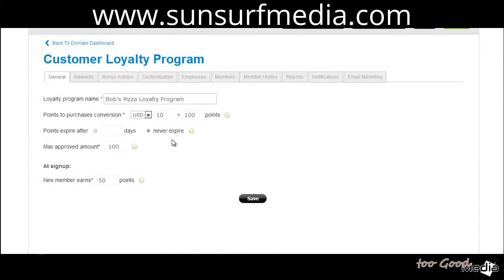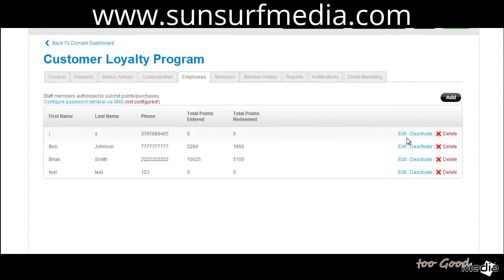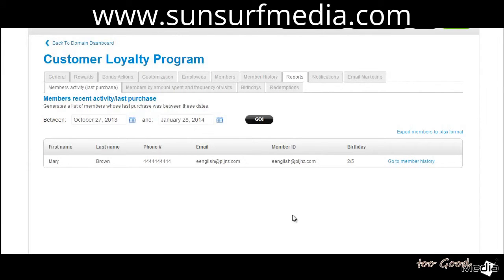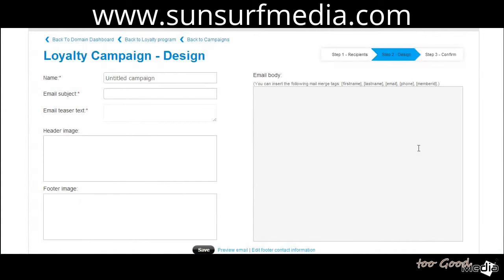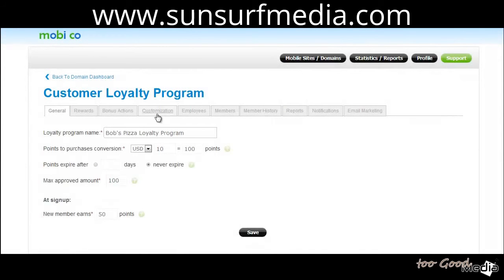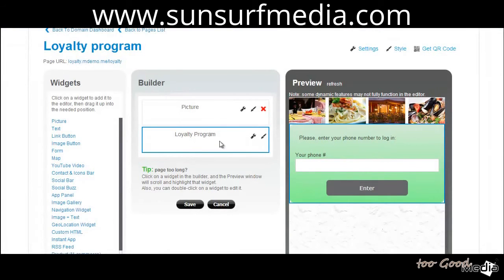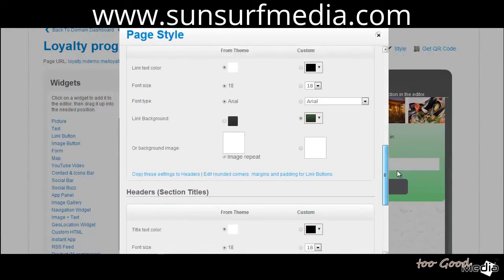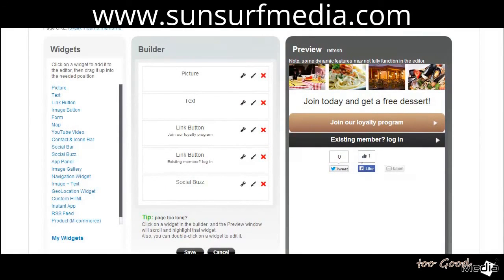21 Customer Service Tips for Better Customer Relations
Good Service Rules - shares 26 rules of outstanding customer service.

This powerful report - clearly, simply and directly tells you the 26 things you must consider when delivering quality customer service.